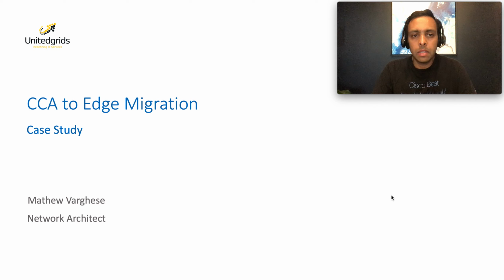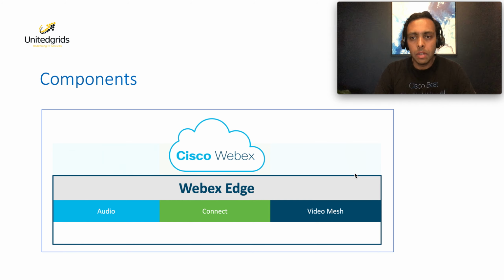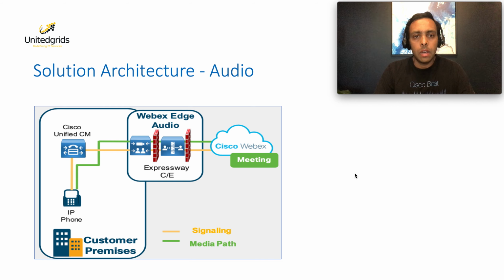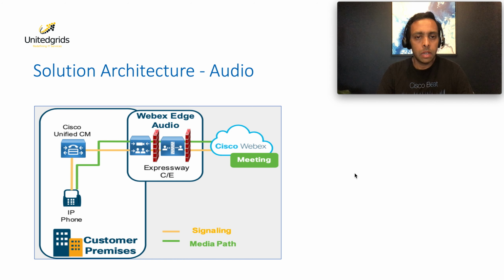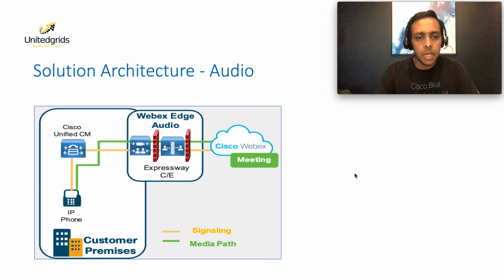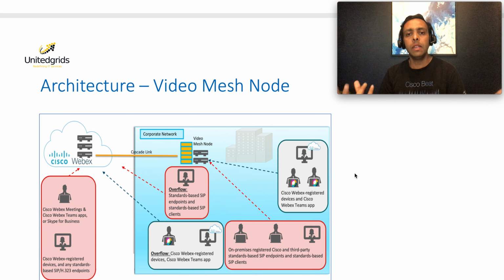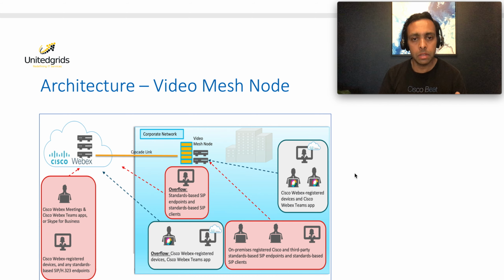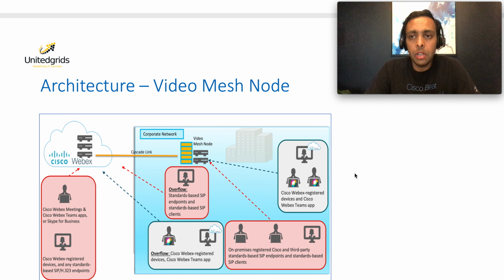CCA to Edge Migration